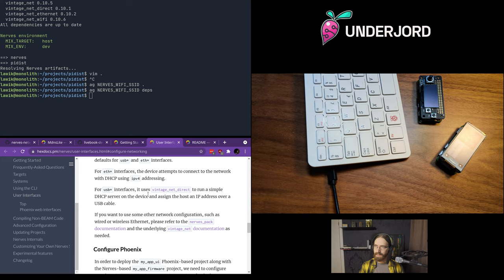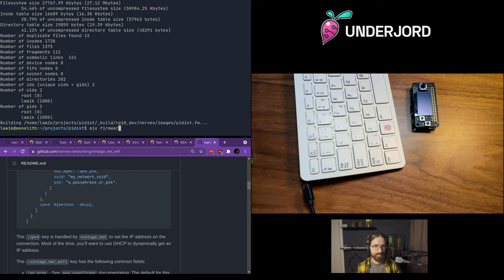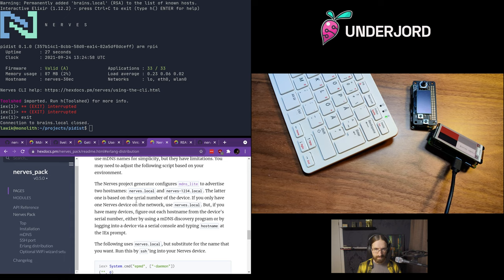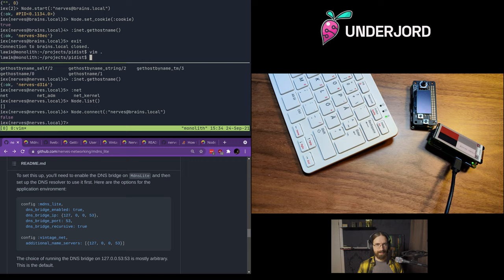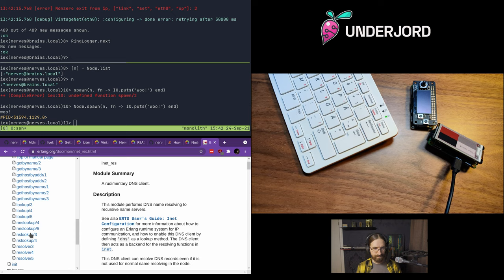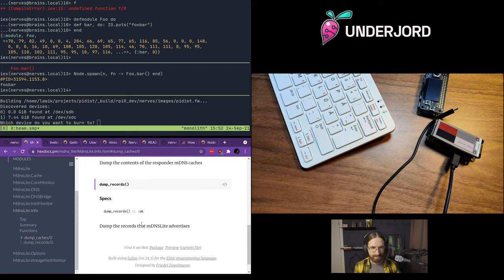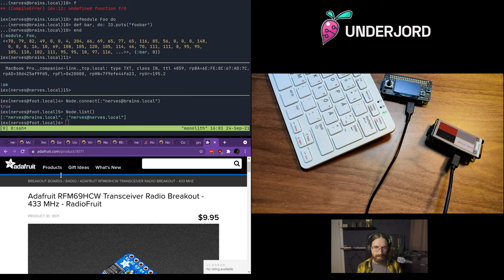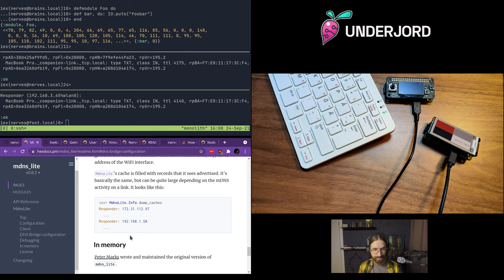Nerves - Forming an Erlang cluster of Pi Zeros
The preliminary plan is to attempt to use the recent improvements to mDNS Lite to make two Raspberry Pis discover each other and have them talk amongst themselves over Erlang distribution.